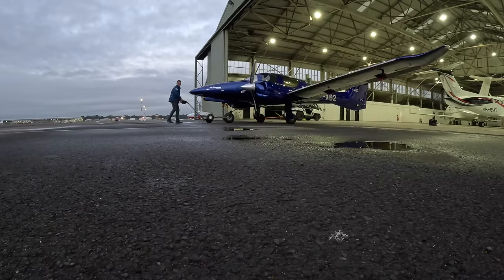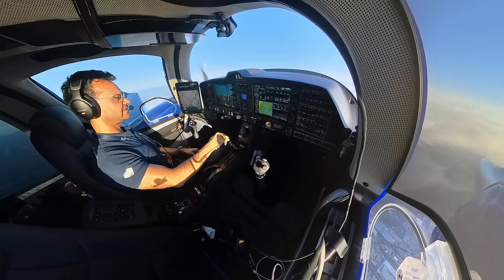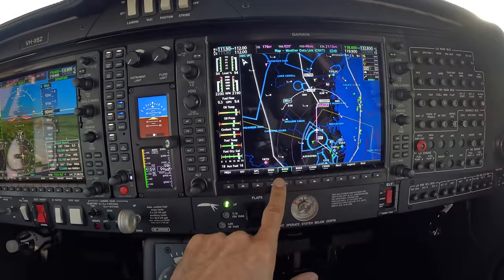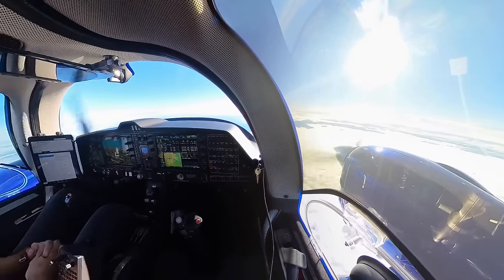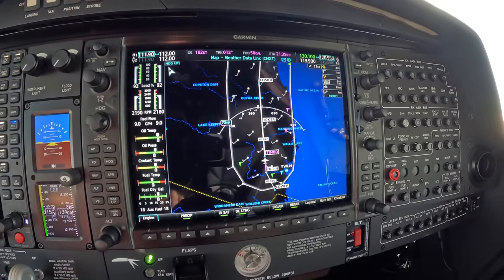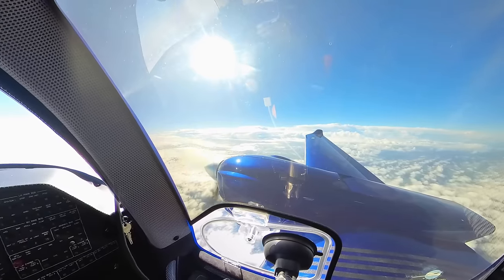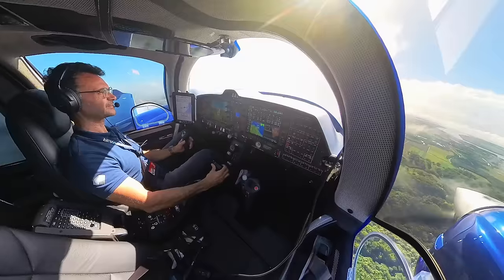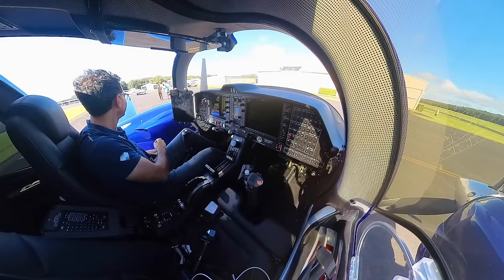Diamond DA62 IFR - Sydney to Byron Bay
Flying my Diamond DA62 from Sydney (Bankstown) to Ballina / Byron Gateway (YBNA) for lunch and a catchup with another DA62 owner. Explaining my weather radar setup, use of GSR56 Iridium data link satellite weather, accessing METARs via datalink. Discussing my new business - Diamond Air Taxis. General Aviation Australia.